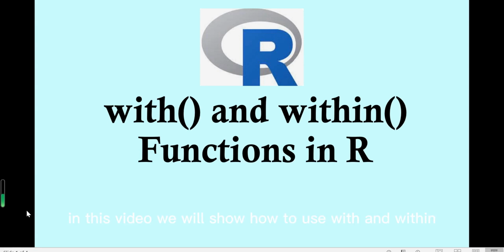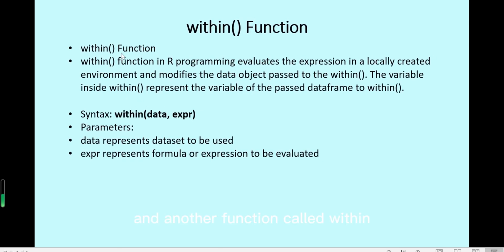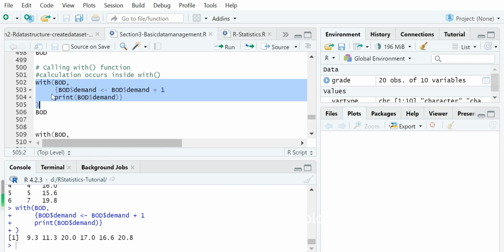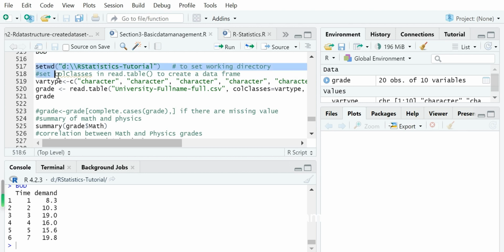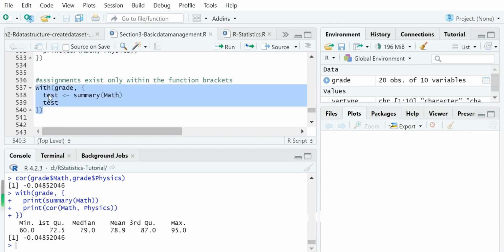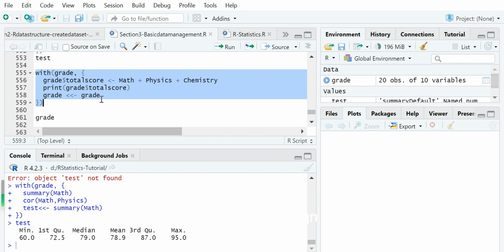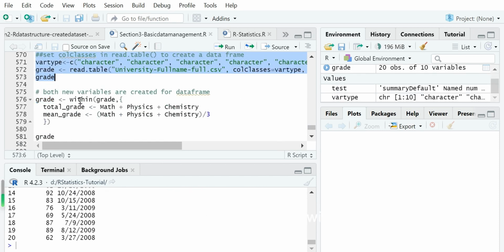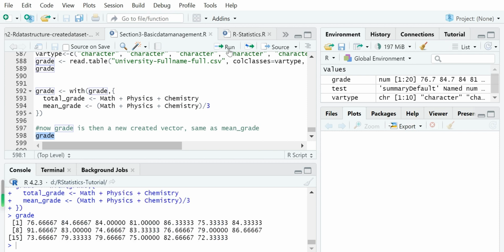R programming for beginners | with and within function in R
R programming for beginners Section 3. Basic data management. Lecture 13. with() and within() function

with() function in R Language is used to do data analysis of a data frame by evaluating an expression within the arguments of the function. Object in with() exists normally with local scope.

within() function in R programming evaluates the expression in a locally created environment and modifies the data object passed to the within(). The variable inside within() represent the variable of the passed dataframe to within().